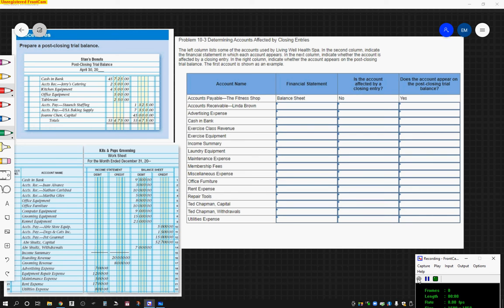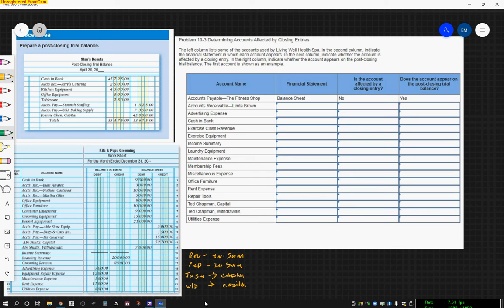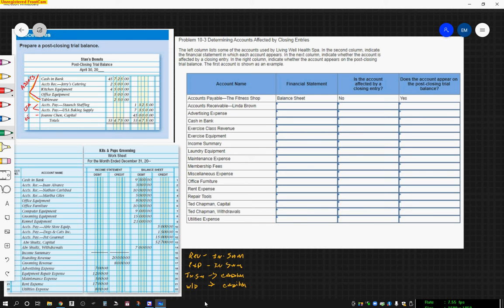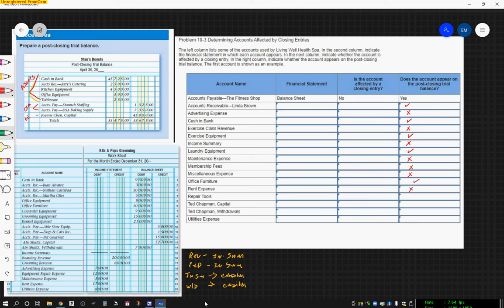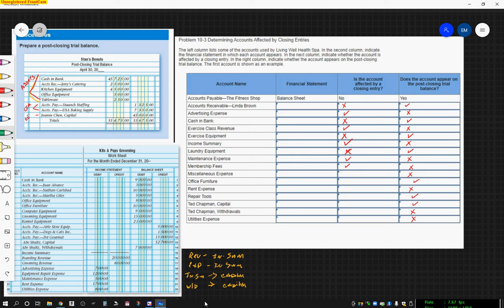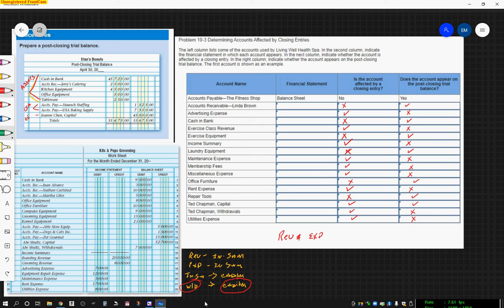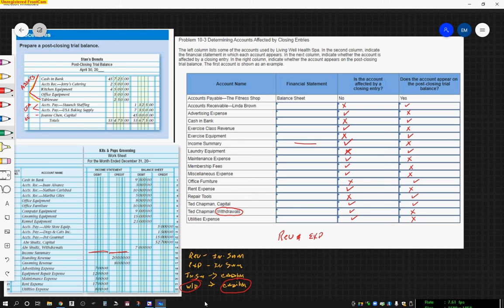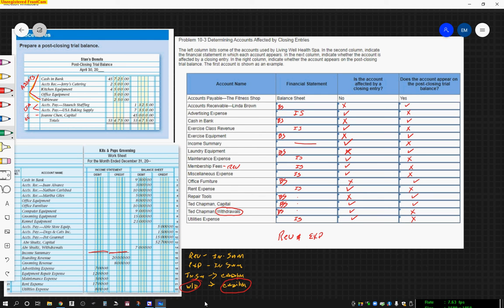10 3 Explained